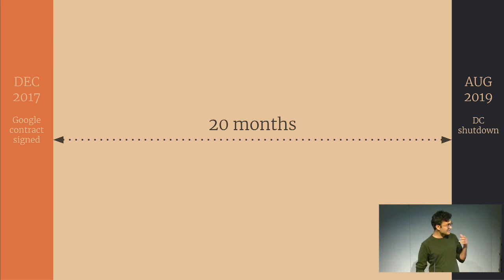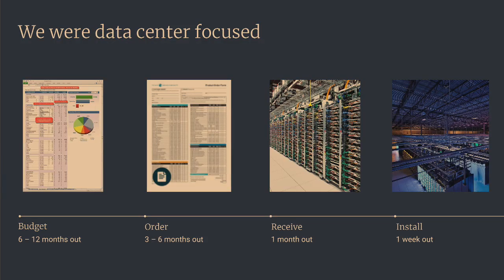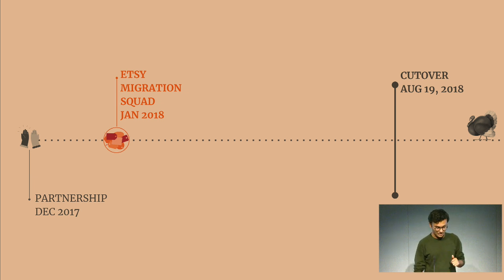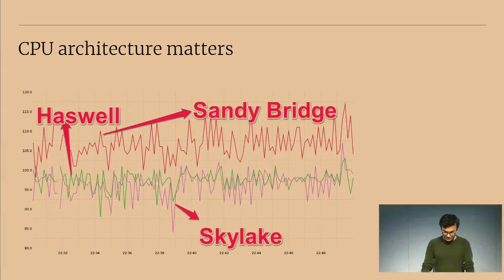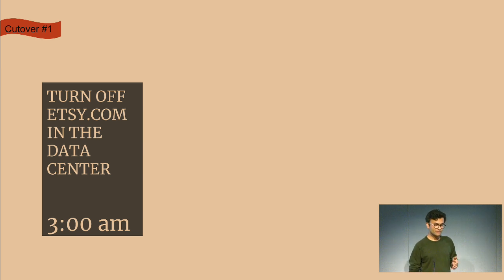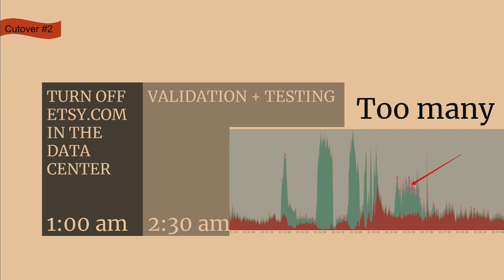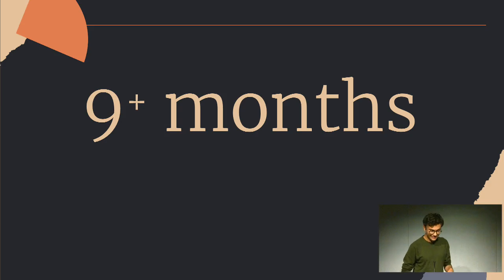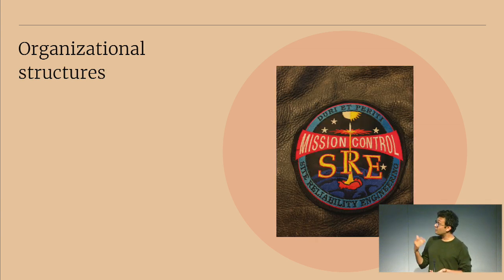Keyur Govande - Migrating a Monolith to the Cloud